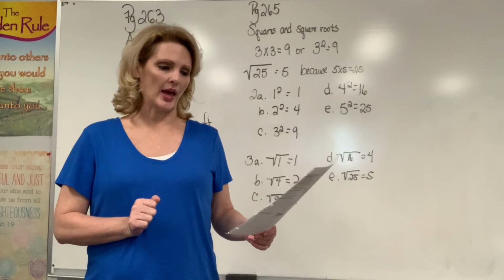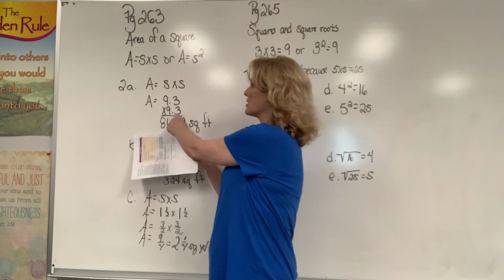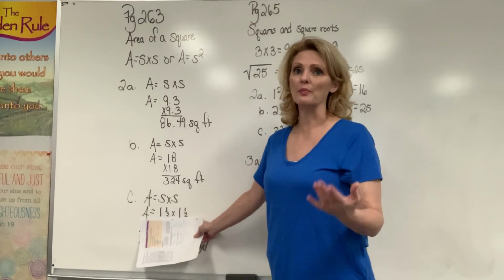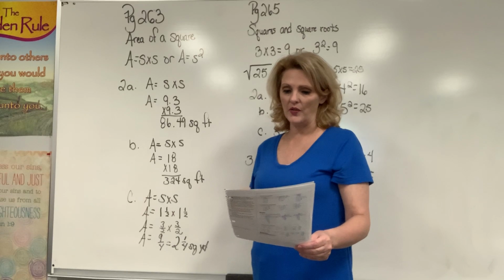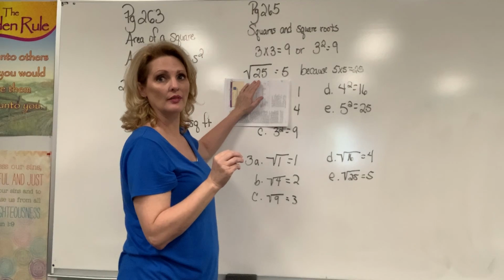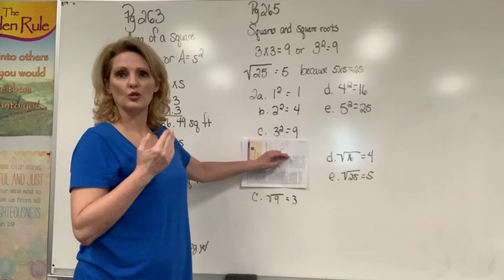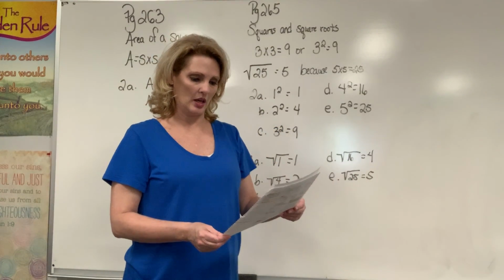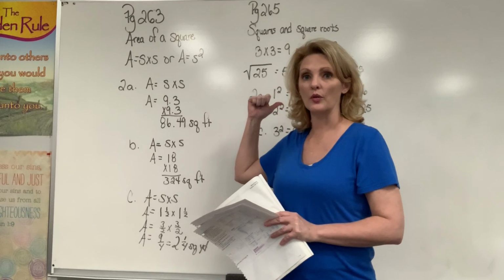G05 - Area of a Square, Squares, and Square Roots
Mrs. Santis teaches on Area of a Square, Squares, and Square Roots. She also touches on the upcoming quiz.